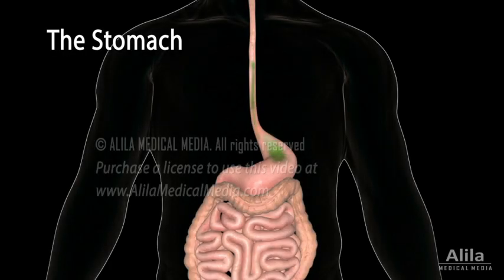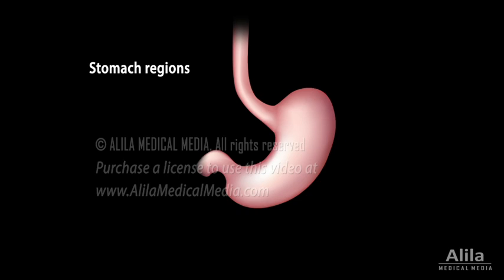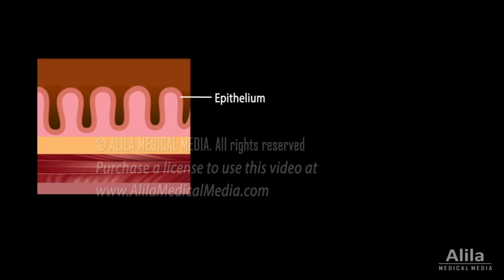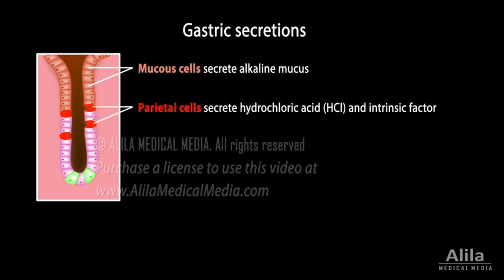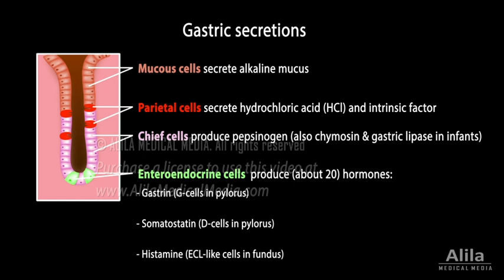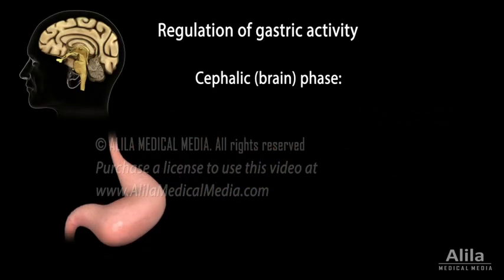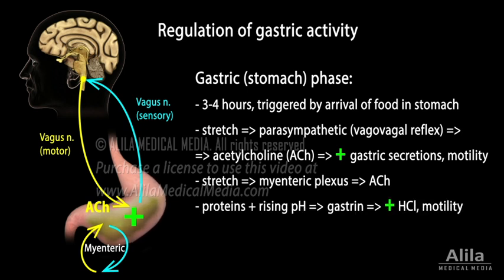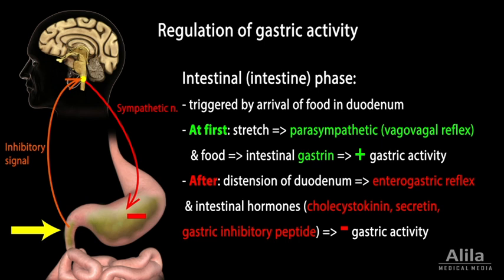Anatomy and Physiology of the Stomach, Animation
A&P of the Gastrointestinal System - Stomach wall layers, Regions of stomach, Secretory cell types (mucous, parietal, chief, enteroendocrine), Control of gastric secretions and motility (neural and hormonal, cephalic, gastric and intestinal phases, vagovagal reflex, enterogastric reflex).

The stomach has 4 regions: the cardia, fundus, main body, and the pylorus above the pyloric sphincter. Different regions differ in gastric secretions.
The wall of the stomach consists of four layers: mucosa, submucosa, a muscle layer called muscularis externa, and serosa.
The muscularis externa has 3 sublayers: outer longitudinal, middle circular, and inner oblique muscle. The oblique muscle is unique to the stomach, as compared to other digestive organs. It enables the churning motions required for mechanical digestion.
The mucosa is lined with a surface epithelium which folds into the underlying connective tissue - the lamina propria – to form tiny holes called gastric pits. At the bottom of these pits are gastric glands producing various secretions.  There are four major secretory cell types in these glands:
- Mucous cells secrete an alkaline mucus that protects the epithelium from gastric acid. This is one of several mechanisms that prevent the stomach from digesting itself. Other protective measures include tight junctions between epithelial cells to block gastric juice from seeping into the underlying tissue, and a rapid turnover of gastric epithelial cells to quickly replace injured cells.
- Parietal cells secrete hydrochloric acid and intrinsic factor. Hydrochloric acid has several functions: it breaks up food, denatures proteins, kills ingested bacteria, and activates the protein-digesting enzyme pepsin.  Intrinsic factor is required for the absorption of vitamin B12 in the intestine.
- Chief cells producing pepsinogen, the inactive form of pepsin, which becomes activated by the acid produced by parietal cells. In infants, chief cells also produce some other enzymes for digestion of milk.
- Enteroendocrine cells secreting various hormones into the bloodstream. Notable hormones include: gastrin produced by G-cells and somatostatin by D-cells in the pylorus region; and histamine by ECL-like cells in the fundus. Gastrin increases secretions by gastric glands, promotes gastric emptying, and stimulates intestinal motility. Histamine increases gastric acid production by parietal cells. Somatostatin inhibits the release of gastrin, reducing gastric secretions and motility. It also inhibits a large number of other hormones.
Gastric activity is under both neural and hormonal control; and occurs in 3 phases, which overlap and can happen simultaneously:
- The cephalic phase starts before food reaches the stomach. It is triggered by the thought, smell, sight, or taste of food. These inputs act on the hypothalamus, which relays the information to the medulla. Vagus nerve fibers from the medulla then stimulate the enteric nervous system to prepare the stomach for digestion.
- The gastric phase is triggered by the arrival of food in the stomach. As the stomach fills, stretch receptors in stomach wall activate the parasympathetic system to release acetylcholine, which stimulates gastric secretions and motility. There is also a local reflex mediated via the myenteric plexus. At the same time, partially digested proteins and the rising pH stimulate the release of gastrin, which increases gastric acid production and stimulates gastric motility. A negative feedback loop exists to wind down this phase as the stomach is emptying.
- The intestinal phase is triggered by the arrival of chyme in the duodenum. Initially, the stretching and presence of partially digested food in the duodenum further stimulate gastric activity via the vagovagal reflex and production of intestinal gastrin. Soon however, distension of the duodenum inhibits gastric secretions and slows down stomach emptying via the enterogastric reflex and several intestinal hormones, thus allowing time for the intestine to process chyme.